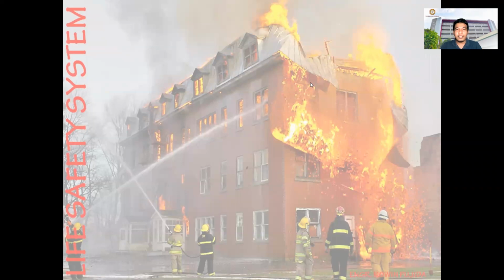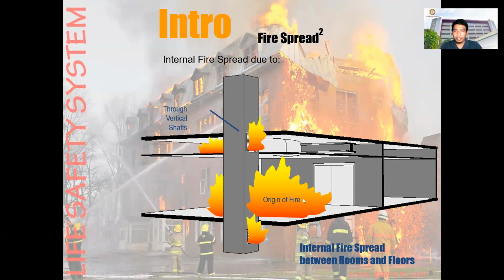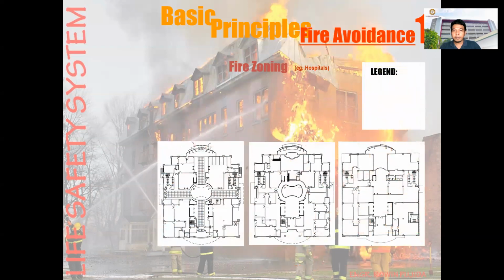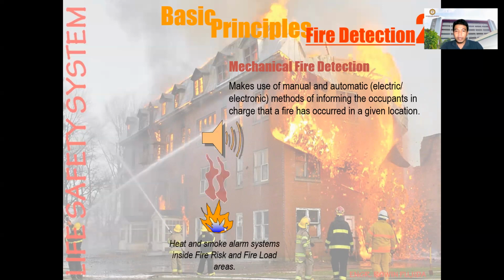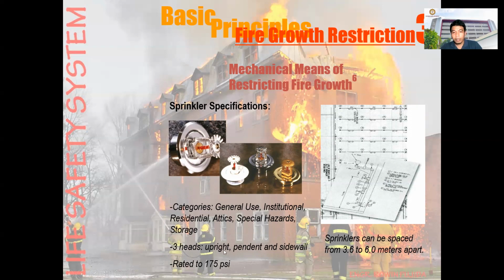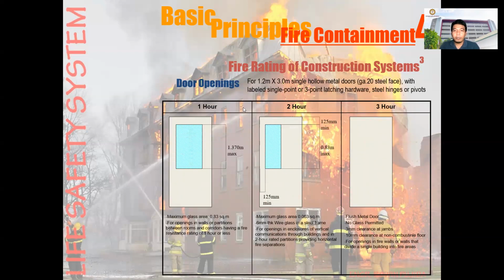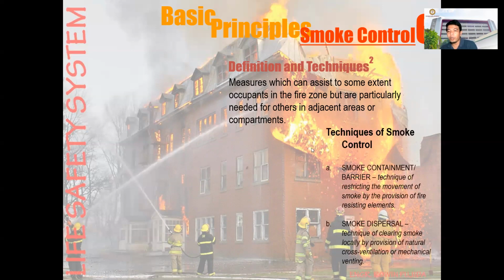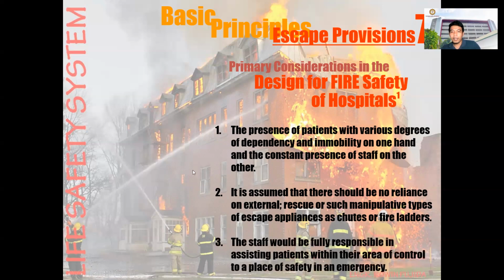911 Fire Safety Principles